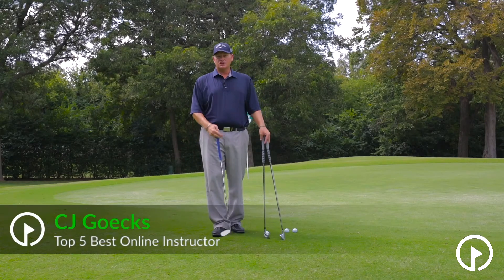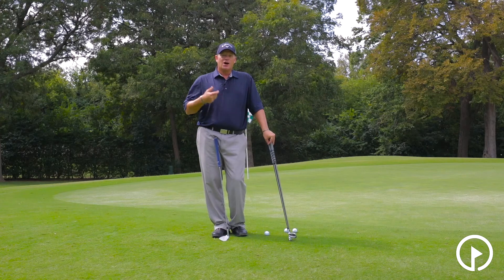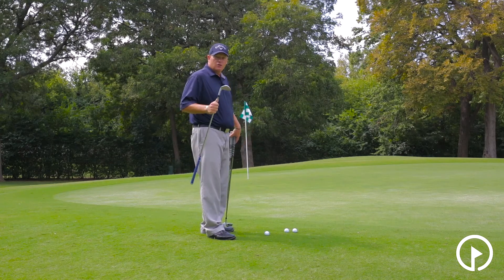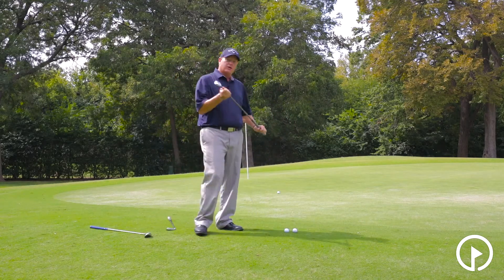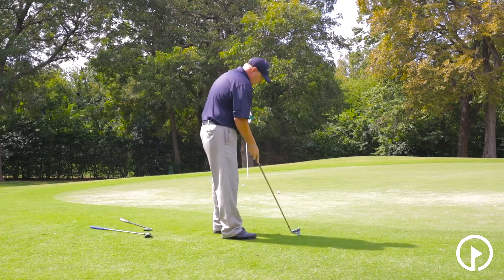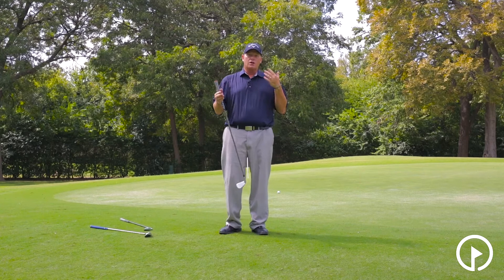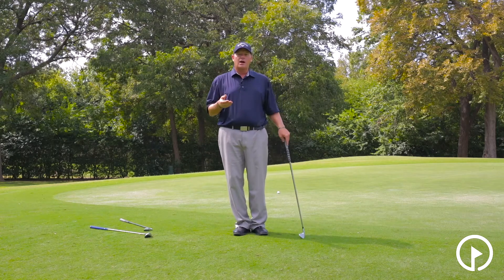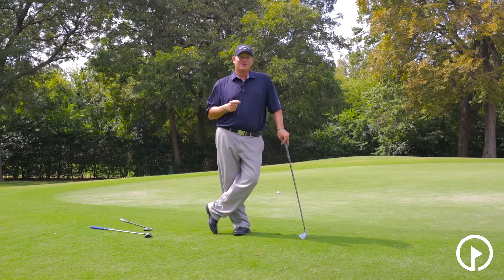Club Selection for Greenside Chip Shots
Watch "Club Selection for Greenside Chip Shots" presented by CJ Goecks from GolfSwing.com